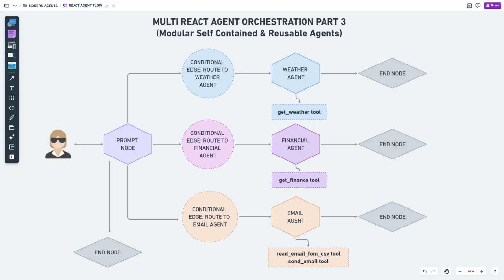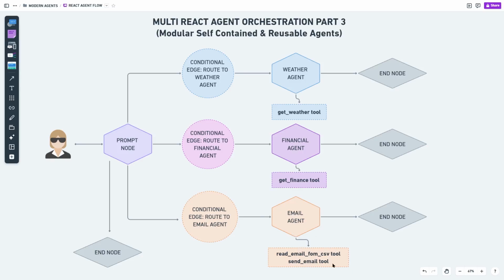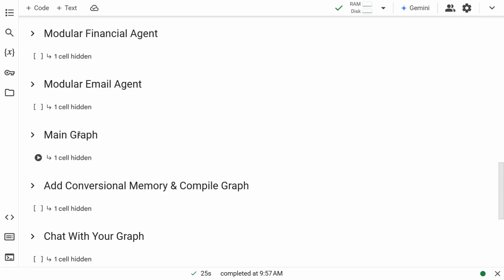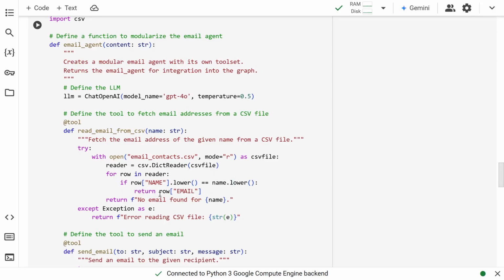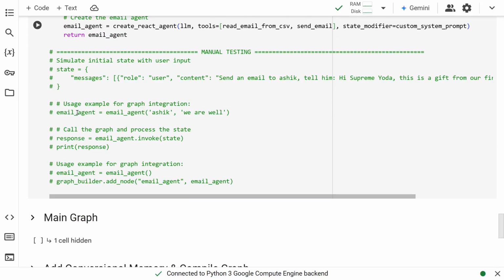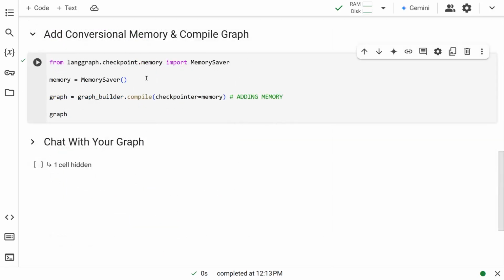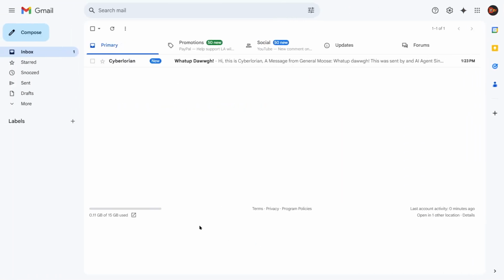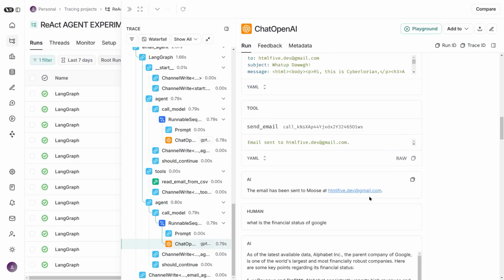LangGraph: Advanced Multi Modular ReAct Agents Workflow w Tools Memory LangChain & LangSmith Part 3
Dive into the cutting edge of LLM agent development with LangGraph! In Part 3 of this series, we explore advanced techniques for building **modular, self-contained, and reusable ReAct agents** using LangChain and LangSmith.  This video focuses on **orchestrating multiple agents** within a complex workflow, enabling them to leverage tools and memory effectively.

Learn how to:

* Design and implement a **multi-agent workflow** with conditional routing based on specific criteria.
* Integrate **tools** seamlessly into your ReAct agents, allowing them to access external data and perform actions (demonstrated with weather, finance, and email examples).
* Implement **memory** within your agents to maintain context and improve decision-making over time.
* Utilize **LangChain** for building the foundational components of your agents and workflows.
* Leverage **LangSmith** for debugging, tracing, and evaluating your LangChain applications.

Key Concepts Covered:

* **ReAct Agents:** Combining reasoning and acting for powerful LLM interactions.
* **Modular Agent Design:** Creating reusable agents for increased efficiency and maintainability.
* **Agent Orchestration:** Managing complex workflows involving multiple interacting agents.
* **Conditional Routing:** Dynamically directing requests to the appropriate agent based on specific conditions.
* **Tools Integration:** Connecting agents to external resources and functionalities.
* **Memory Management:** Enabling agents to retain and utilize past information.
* **LangChain & LangSmith:** Powerful frameworks for LLM application development and management.

Who should watch:

* Developers interested in building advanced LLM applications.
* AI enthusiasts exploring the latest advancements in agent technology.
* Anyone looking to improve their LangChain and LangSmith skills.